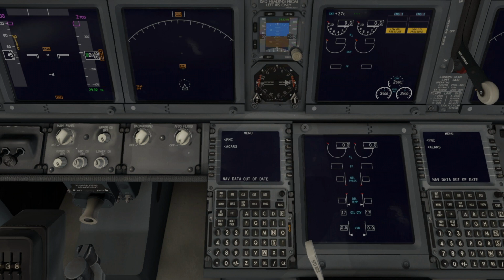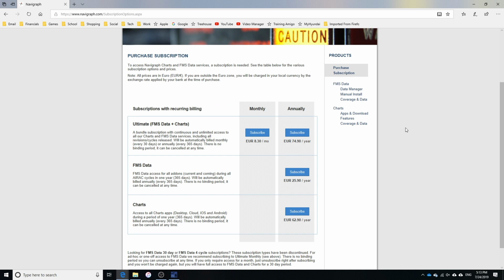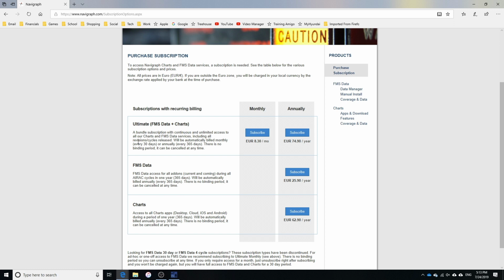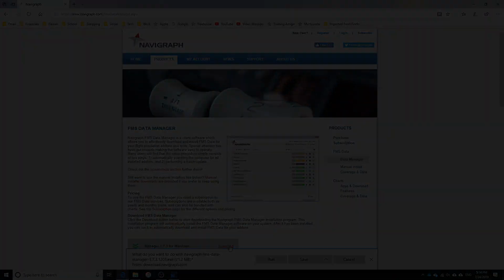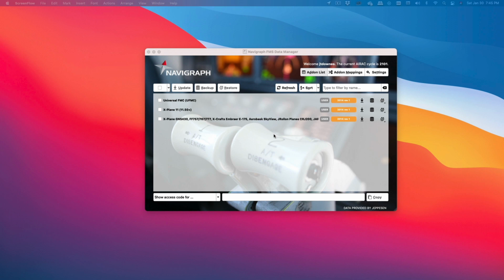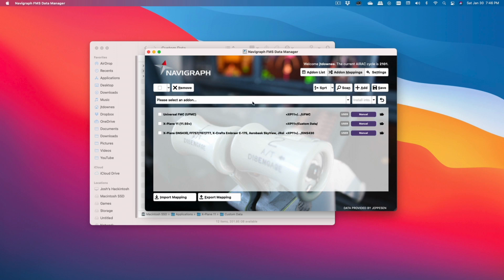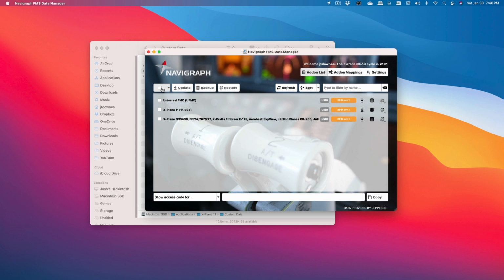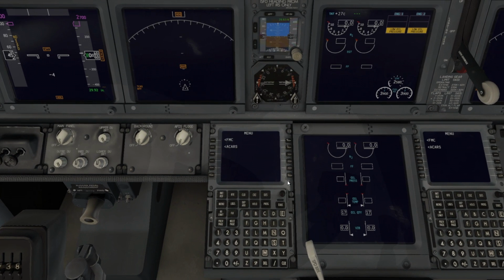2021 - Nav Data Out of Date? Here's How to Update It! | X-Plane 11, GNS 430, UFMC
This is my 2021 edition of how to update your Nav Data. I've added in the most frequently asked questions; how to add Nav Data for GNS 430, and UFMC.

A subscription to Navigraph is required.
$31.44/yr or $10.07/month